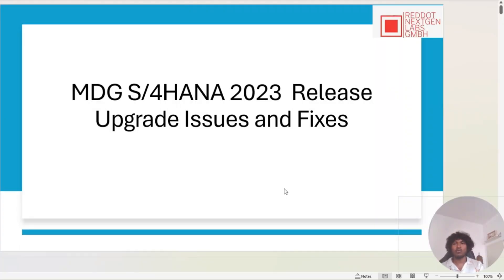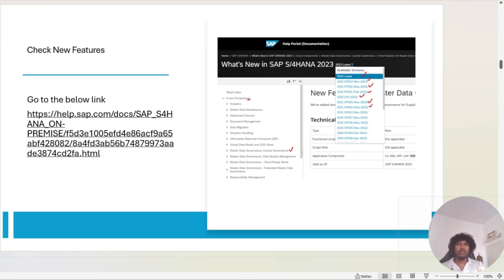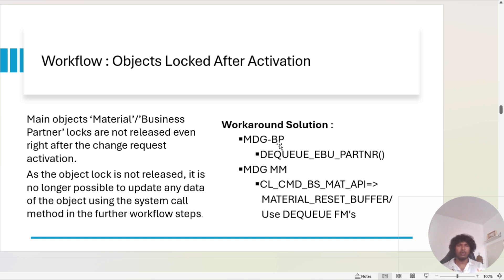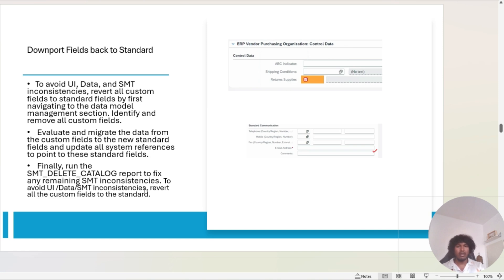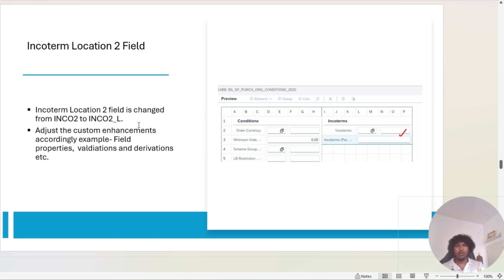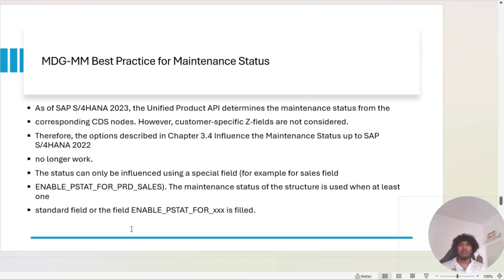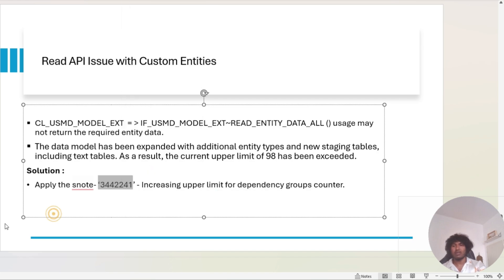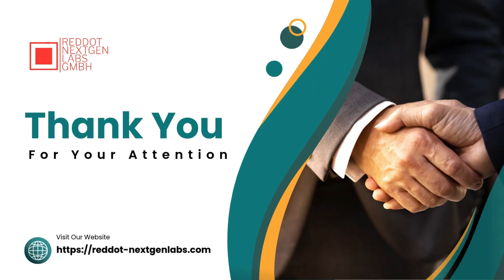SAP Master Data Governance (MDG) | MDG S/4HANA 2023 | Upgrade Issues & Fixes | SNOTES in Description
🚀 Facing issues after the recent SAP MDG upgrade? You're not alone! In this video, I dive deep into the most common challenges users face after upgrading SAP MDG and provide step-by-step solutions to get everything running smoothly again.

🔧 What you'll learn:
- The top issues encountered in the latest SAP MDG upgrade
- How these issues affect your data governance processes
- Practical fixes and solutions to overcome these challenges
- Tips for a smoother upgrade process in the future